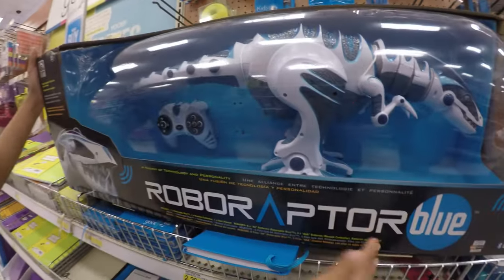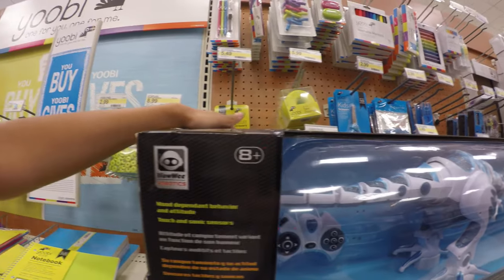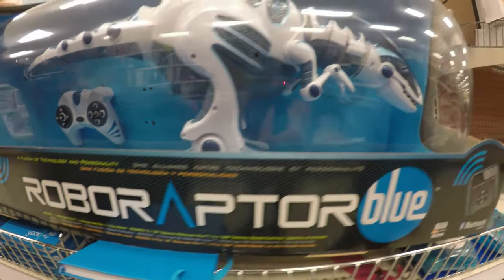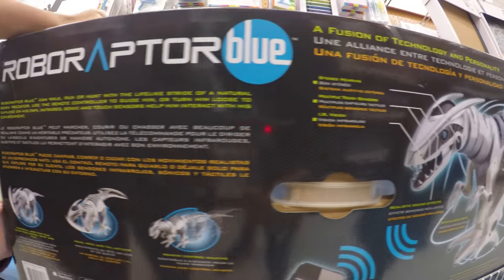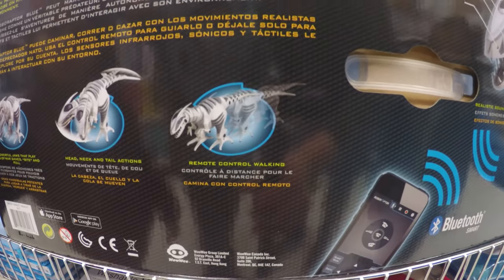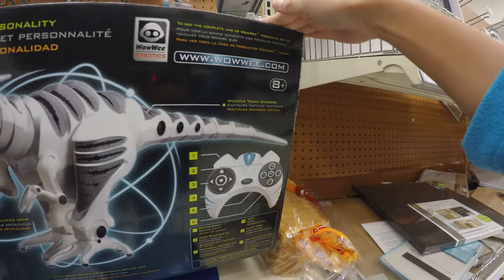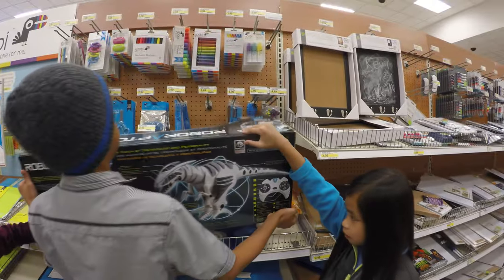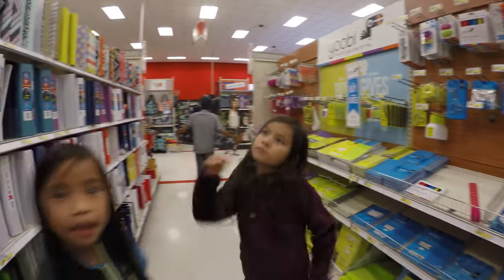WowWee Roboraptor X Dinosaur Robot: Bluetooth Enabled Phone Application Can Control 32" Robot Toy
We just happened to come across this 32 inch massive Robotic Dinosaur made by WowWee Robotics when we were looking for some Minecraft Toys and Ever After High Dolls. This looks to be a real fun toy to play with that we are still considering buying...yes, we did walk out of the Target Store without it tonight. There was only one left as the others apparently had all been bought up. Honestly, although I like the other fighting type robots and Laser Tag guns WowWee manufacture, none of us have ever played with or even seen in the flesh this dinosaur. It was definitely worth videoing as this toy is 32 inches long and beautifully colored with blue accents in this updated "X" version. Yes, you heard that right, this is the newest version that WowWee has released that allows the use of your cell phone and a free application to control this Robot! This makes a bit more sense why they colored it in blue accents - because it is bluetooth enabled. :) If using your cell phone and the App is not your bag, control the WowWee Roboraptor X Dinosaur Robot by using the included Remote Control. Problem solved. WowWee has you covered with this Robotic Toy either way.

This thing is pretty cool and acts the part too! He does have some dinosaur scary sounds included, albeit not loud enough to scare the parents out of their comfy beds on Saturday morning. You can also let it roam free if you don't care to control its ever last move of terrorizing your cats and dogs. The tail and head can move in some pretty interesting ways. And of course it walks. This may be a future purchase for E.L. has he enjoys previous toy releases from WowWee Robotic Toys.